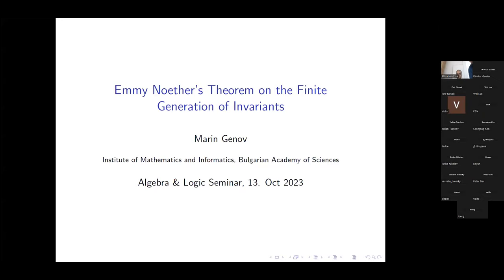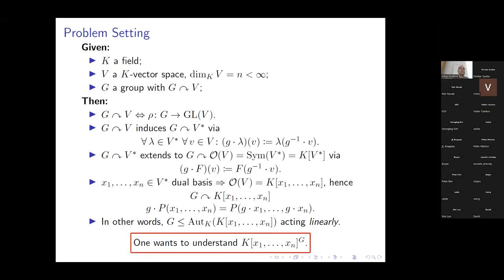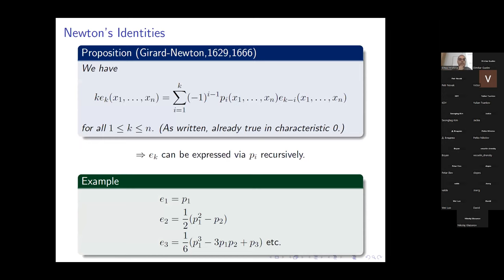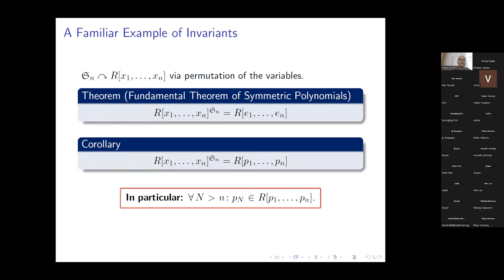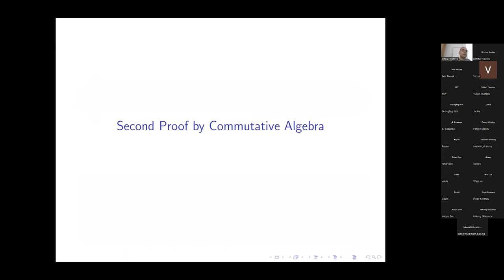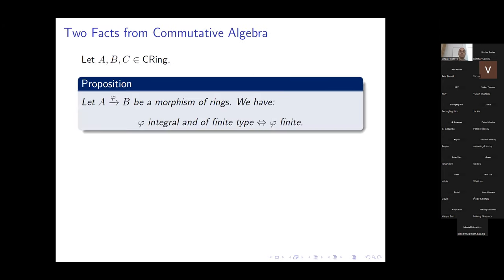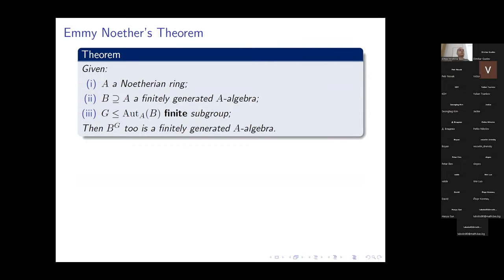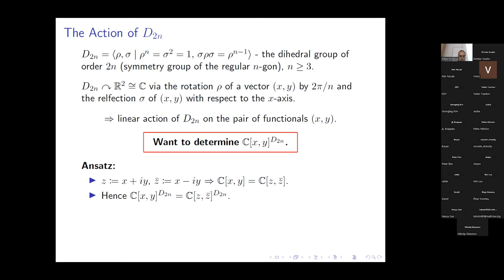Emmy Noether’s Theorem on the Finite Generation of the Algebra of Invariants. Marin Genov. Sofia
Institute of Mathematics and Informatics, Bulgarian Academy of Sciences

Seminar of Algebra and Logic

Emmy Noether’s Theorem on the Finite Generation of the Algebra of Invariants

Marin Genov (IMI-BAS, Bulgaria)

Abstract:
I will introduce Emmy Noether’s theorem on the finite generation of invariants and give two proofs of it. As an example, I will also calculate the algebra of invariants of the dihedral group of order 2n acting on C[x,y].